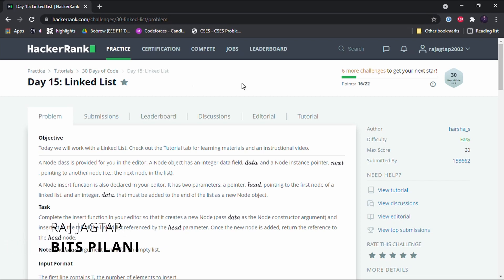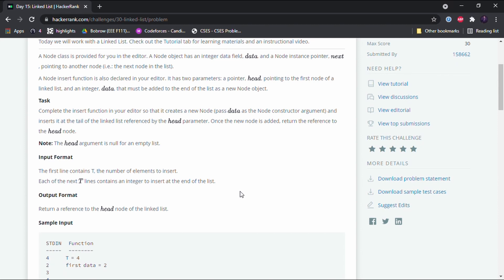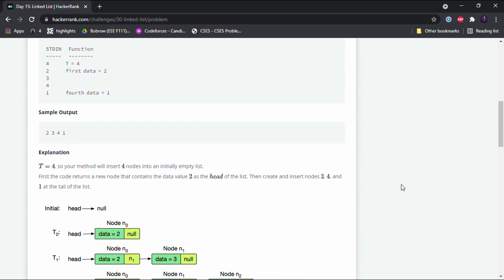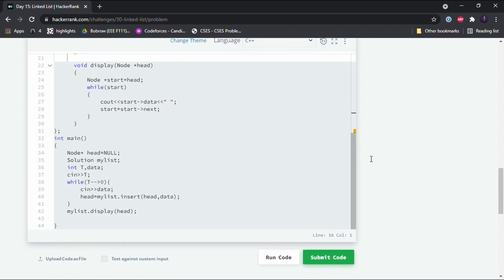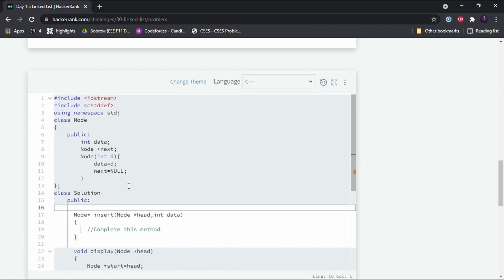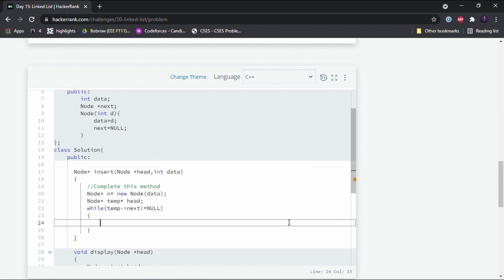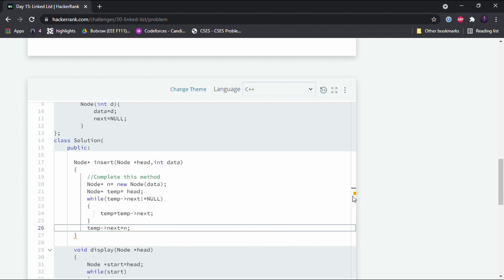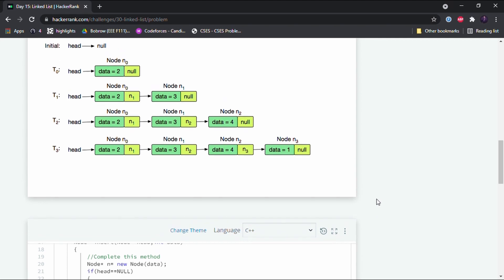Hackerrank 30 days of code| Day 15| C++| solution and concepts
In this video series I'll try to explain you the concepts behind the challenges so that you understand the solution well. This series is for beginners to start off their coding journey. This video covers the concept of Linked List.